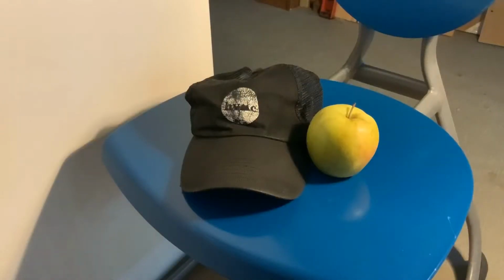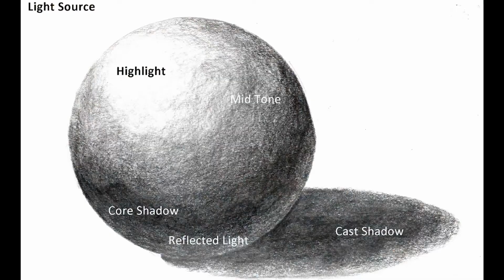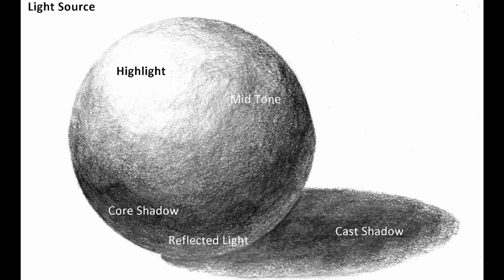Painting Exercise 2: Modeling with Value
Using tints of chromatic black to paint a still-life from observation.